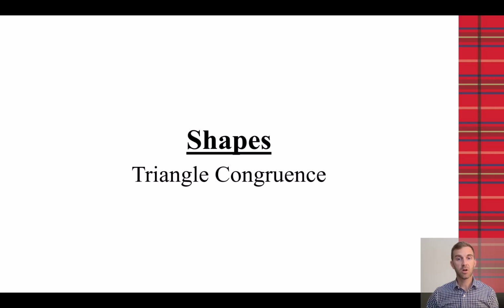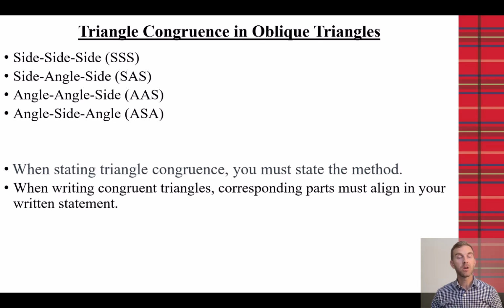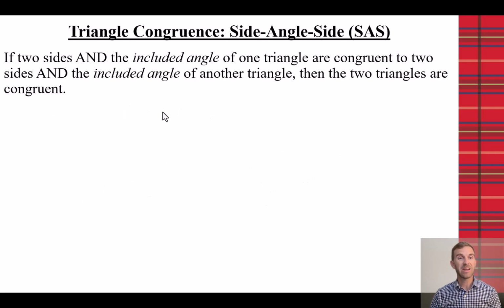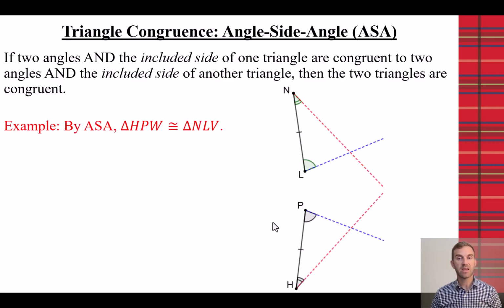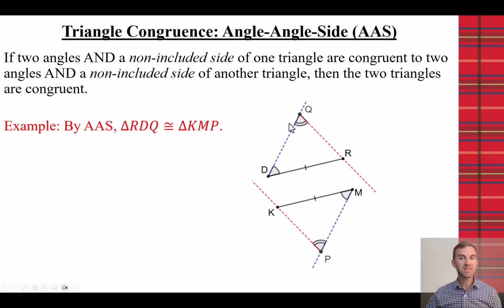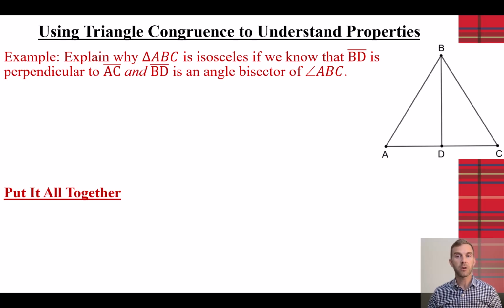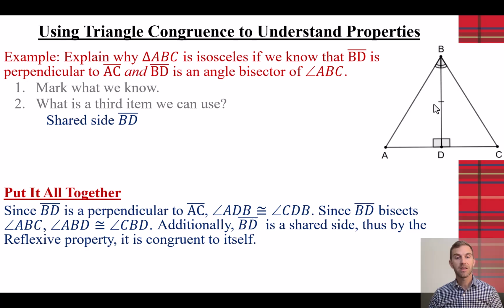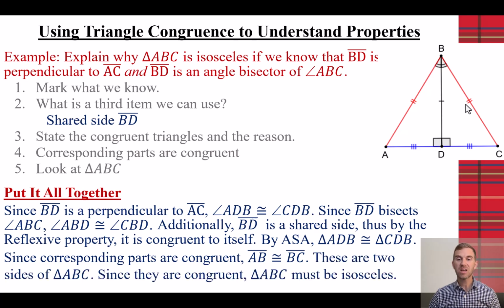Shapes - Triangle Congruence